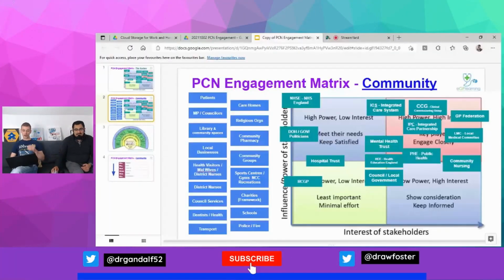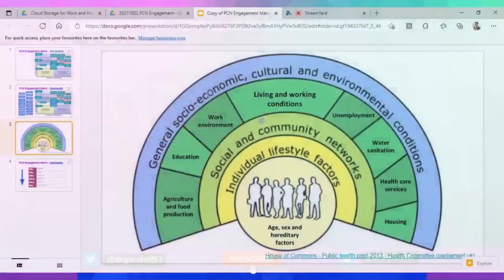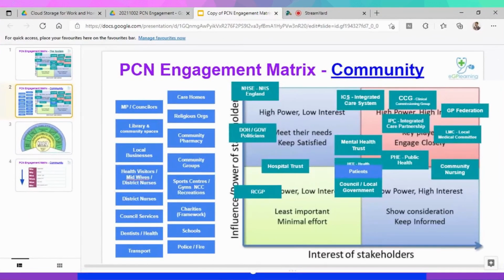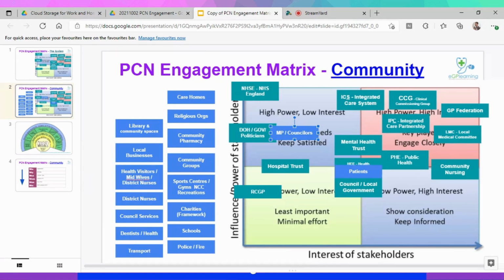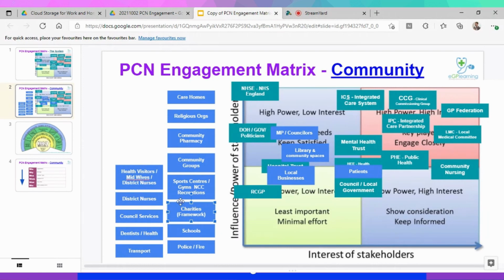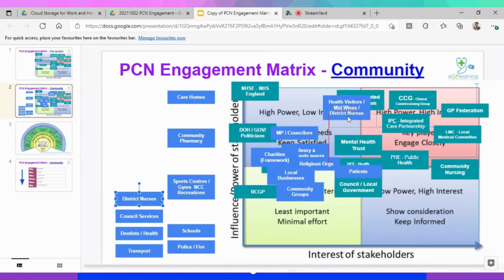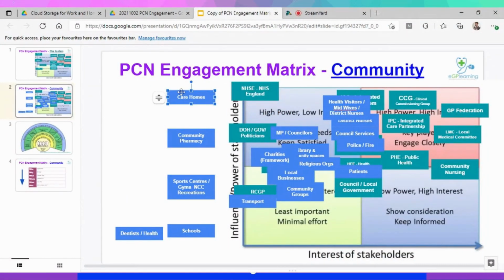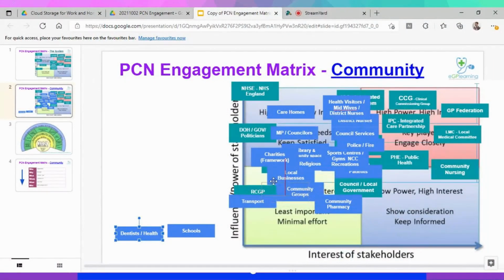PCN Engagement series: Community Engagement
This is part TWO in our FOUR-part series discussing the challenges PCNs face in engaging with their key stakeholders. In this episode we explore key considerations for PCNs and practices as they engage with their communities.

• Part ONE – NHS system partners
• Part TWO - Community partner organizations
• Part THREE – Intra PCN with ARRS staff and Practices
• Part FOUR - Patients